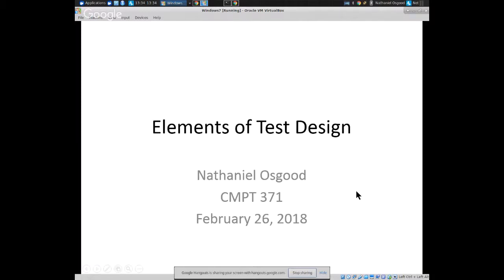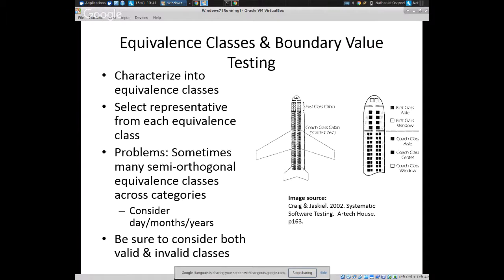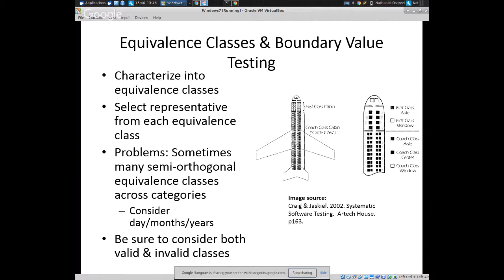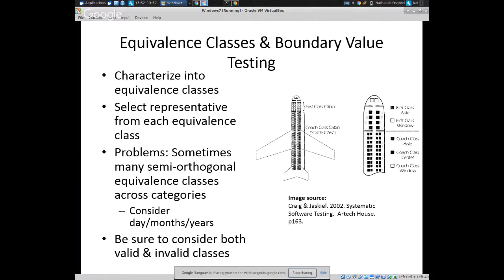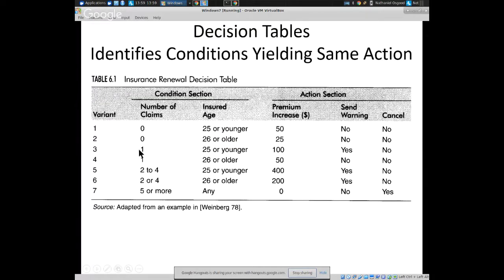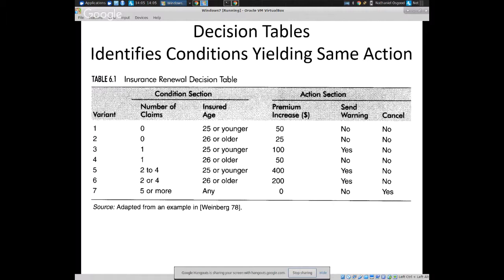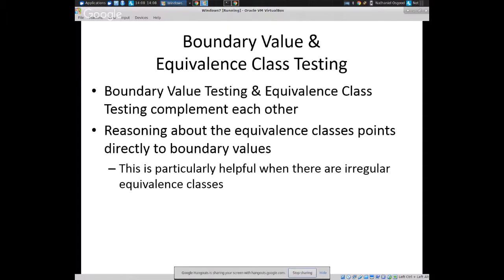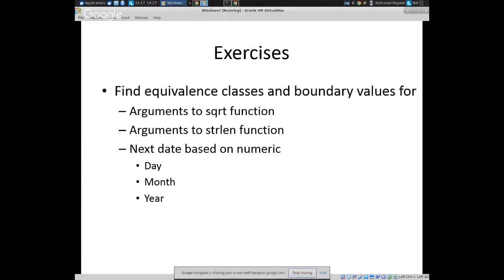Test Case Design Part 2 -- Equivalence Classes and Boundary Values